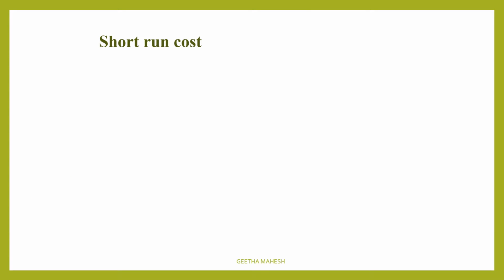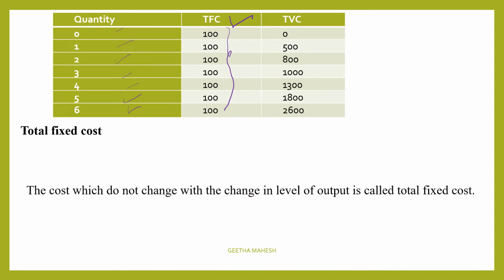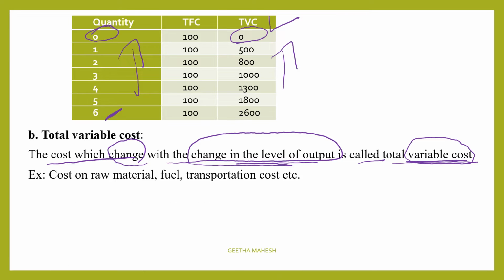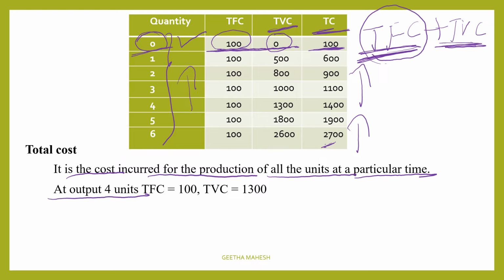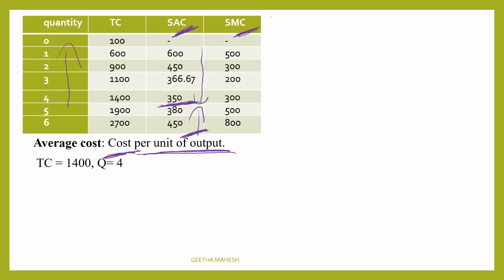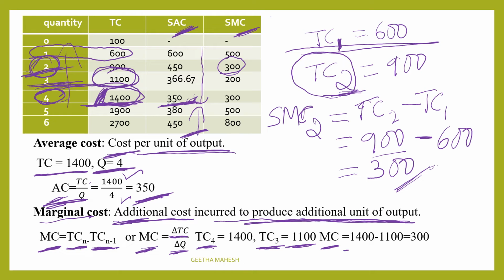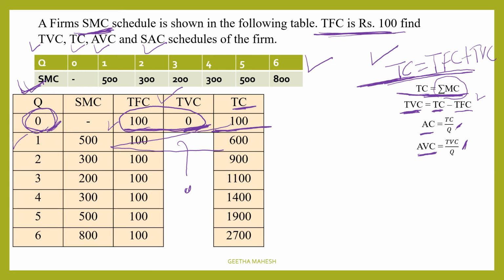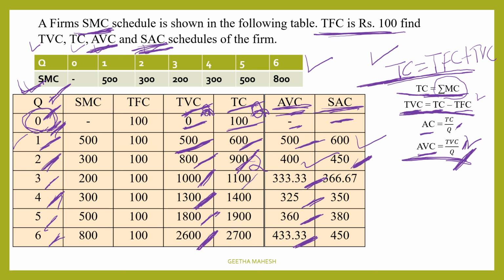Short run cost and problem on short run cost/II PUC /CBSE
NCERT/Micro economics
Very important for 6 marks
problem on short run cost important for 6 marks